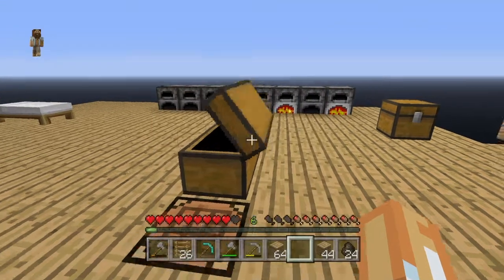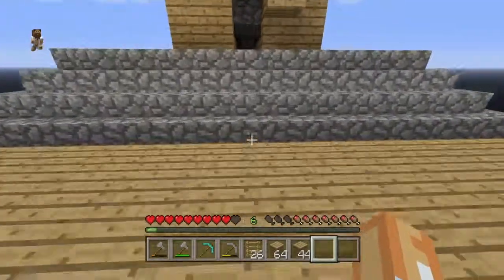SkyFactory Console Lets Play Ep. 5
SHAREfactory™
Sweet new intro to my series! Minecraft SkyFactory, pretty much just like skyblock. Episode 5!

Come Join Us In Our Minecraft Survival World!!!